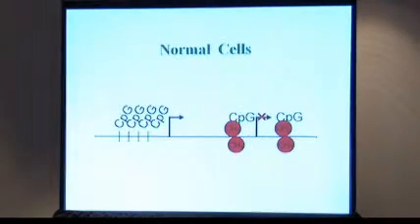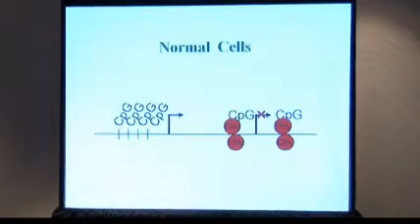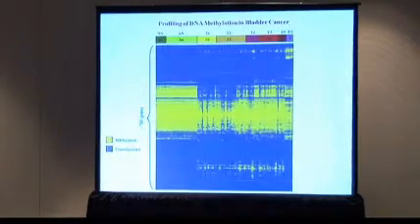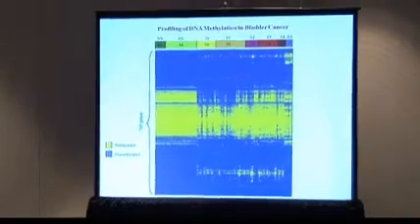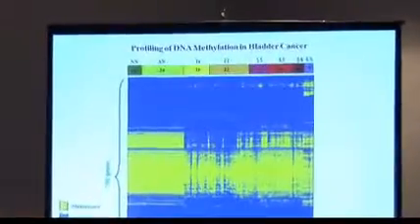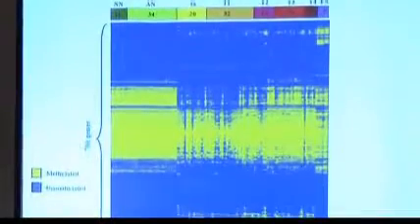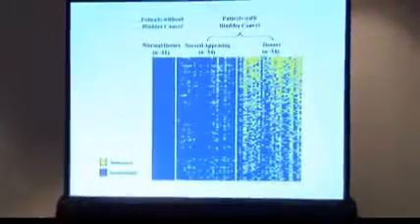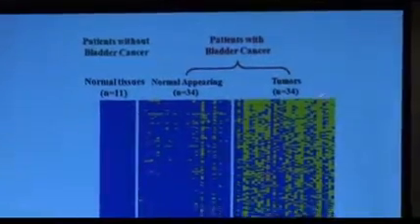AACR 2009: DNA profiling for bladder cancer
Gangning Liang, M.D., Ph.D., associate professor of research, department of urology, University of Southern California, presents at AACR 2009, Denver: DNA methylation profiling reveals a field defect in bladders with cancer and a distinct hypomethylated pattern in non-invasive bladder tumours